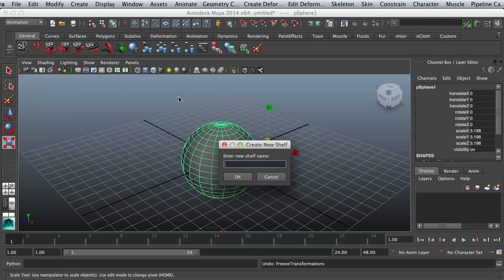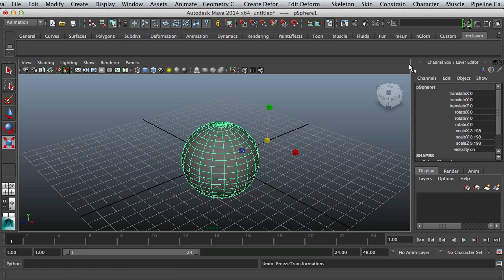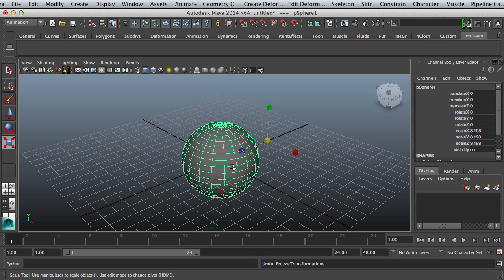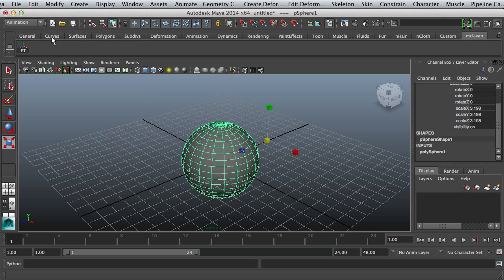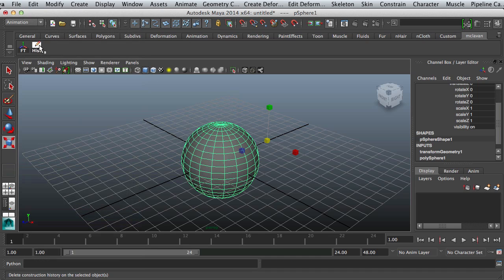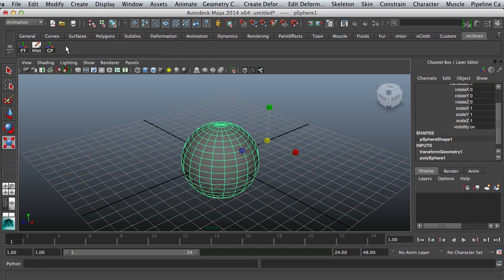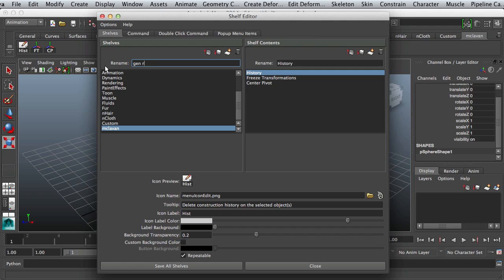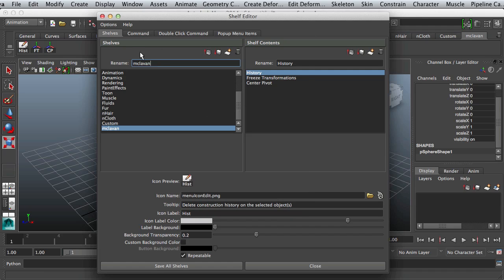01 shelves intro